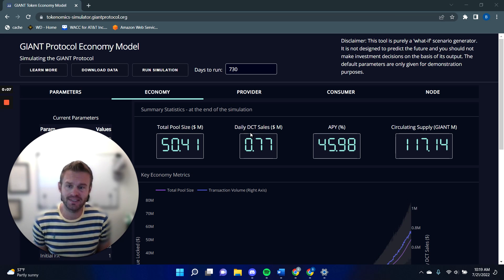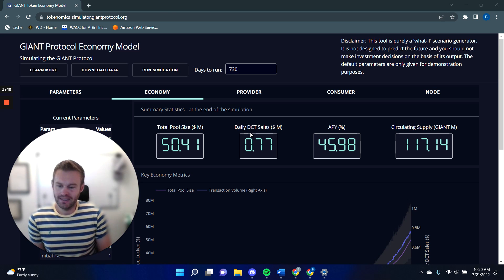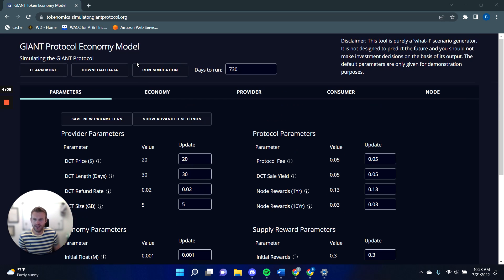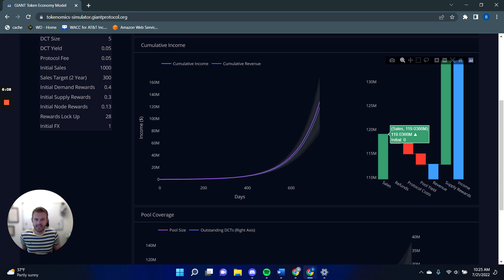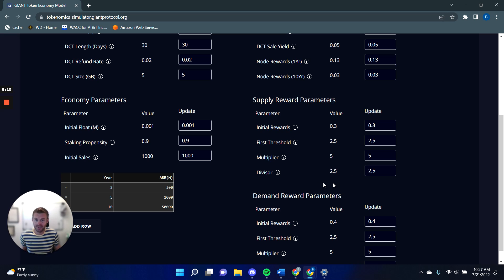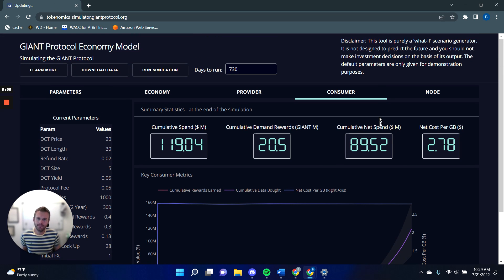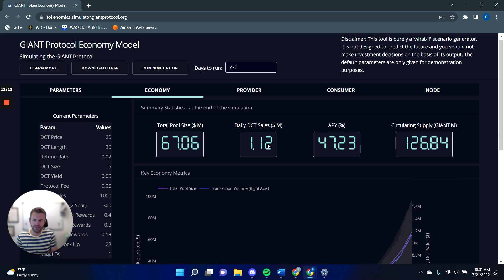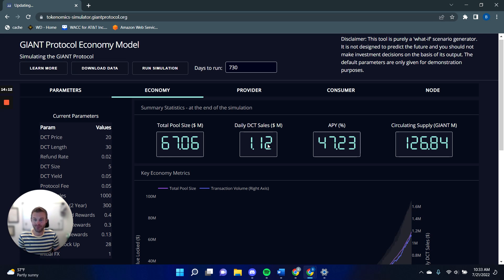GIANT Token Economy Model | Demo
Today, we're launching our Economy Simulator, a tool we use to help us understand how different assumptions might impact the evolution of the GIANT Protocol.  We used it to help us design a token based economy to support the growth of the protocol- making sure that we align incentives of all parties – telecommunication firms and carriers, consumers, and the community at large.